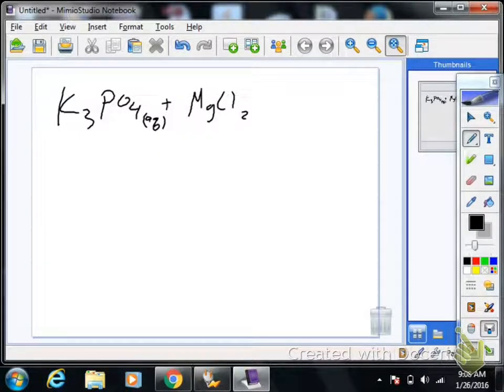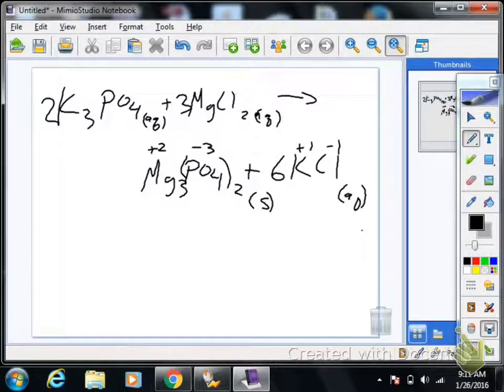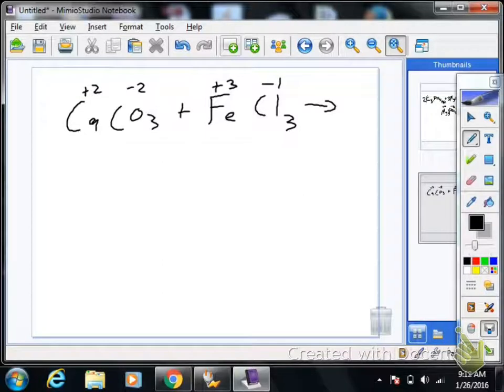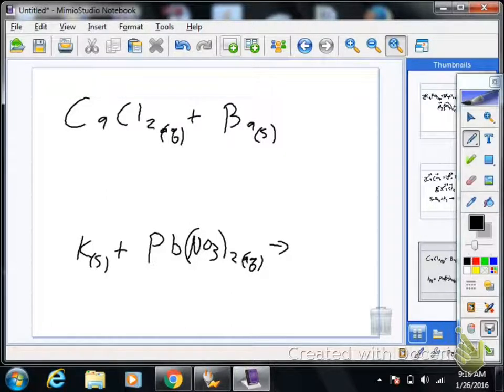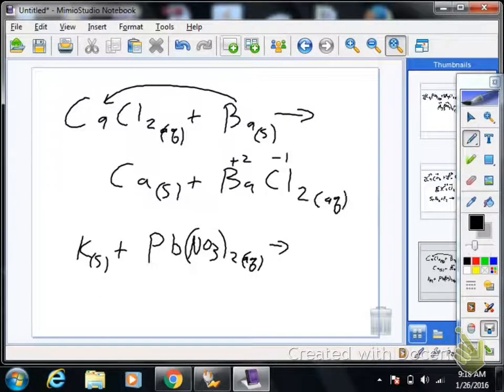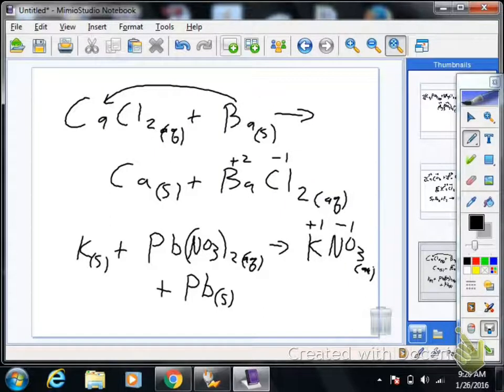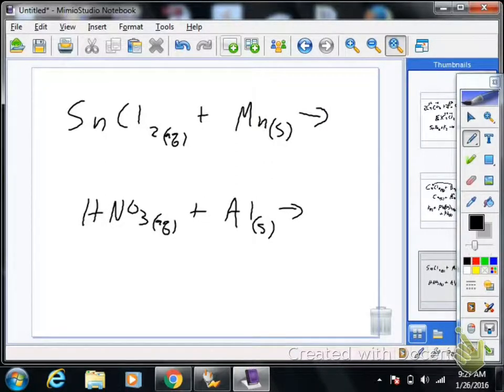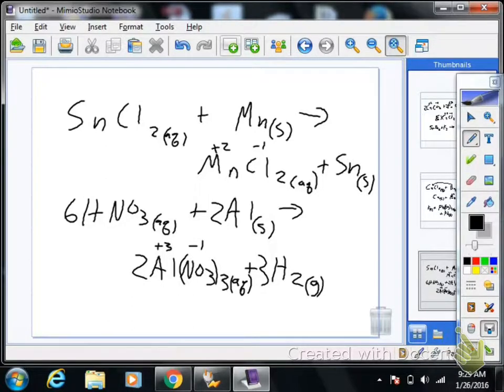single replacement rx